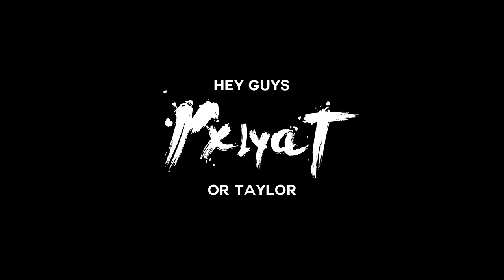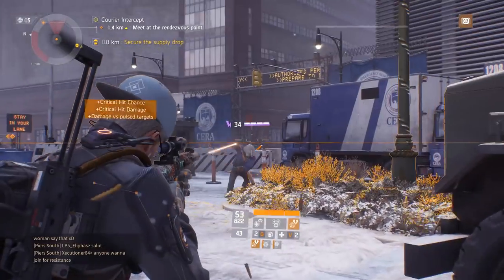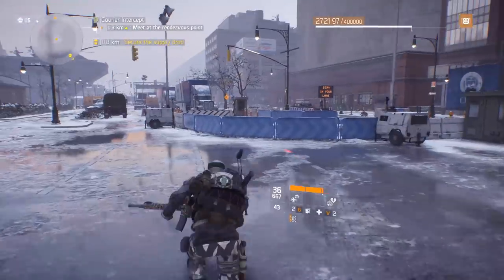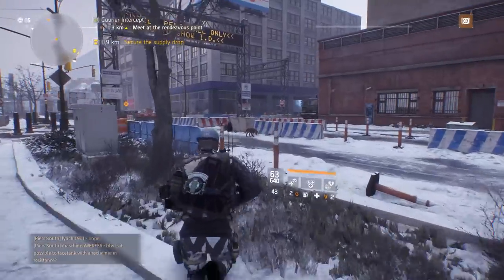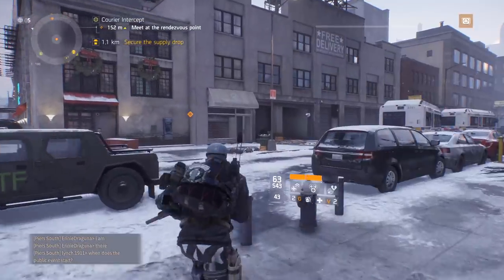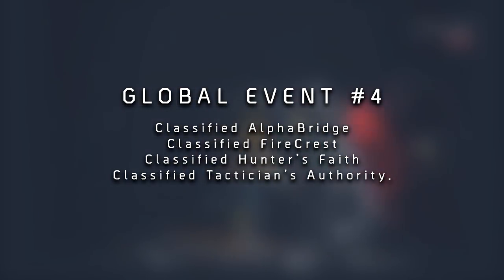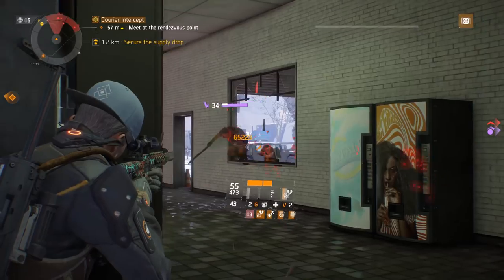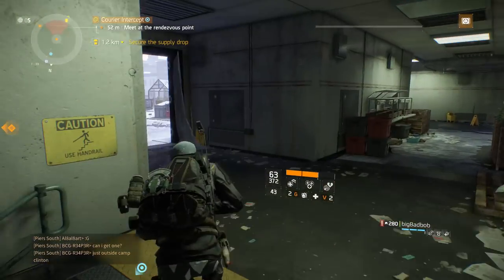The Division: What Is Classified Gear?! (How to get it in Update 1.8)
Today's video is all about Classified Gear, what it is and where to get it. This video is mainly aimed at the new or returning players that might be out of the loop. However, this does include new areas you can get it with Update 1.8!

Still here? I love you.

Really love you.